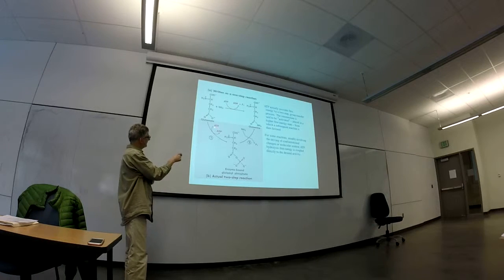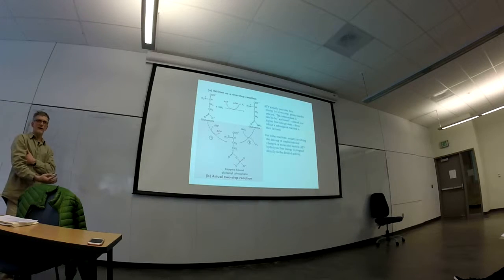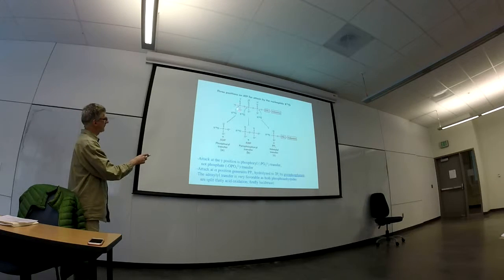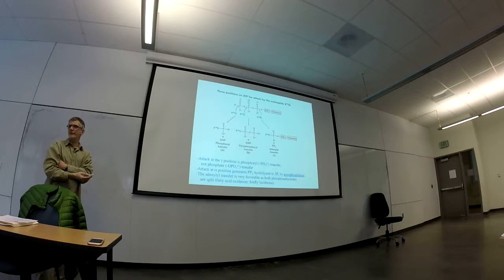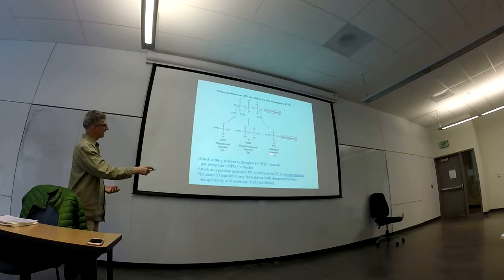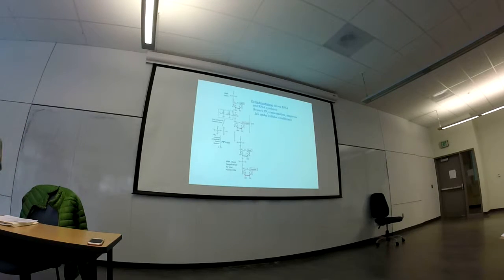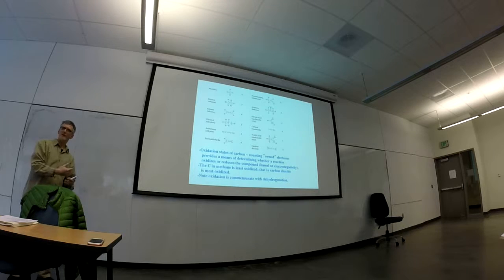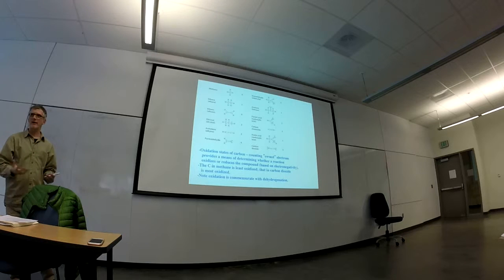PSU CH 491/591 Lecture 6 Bioenergetics II